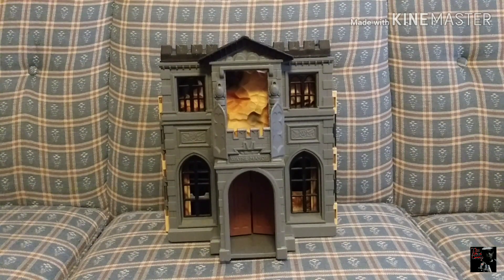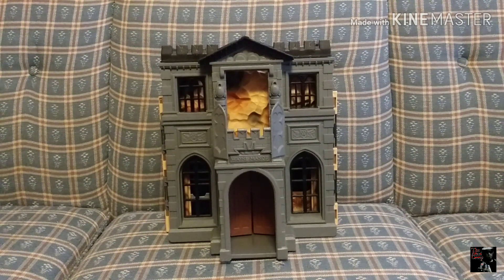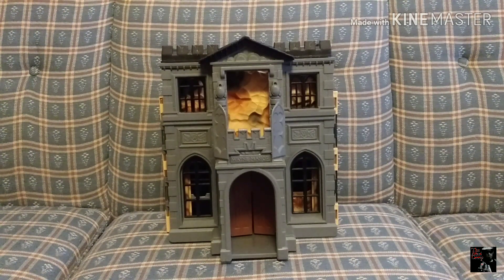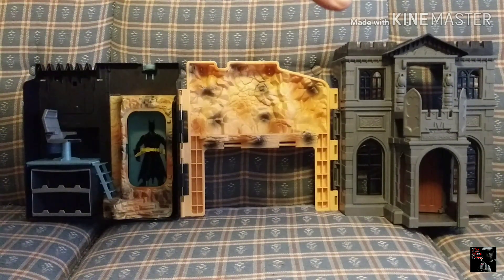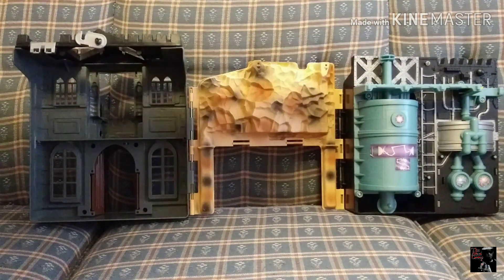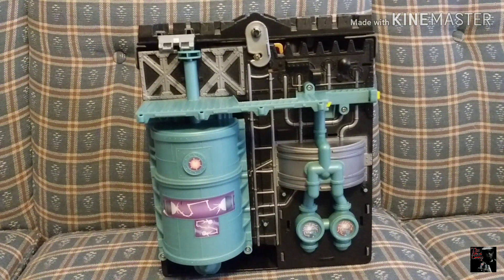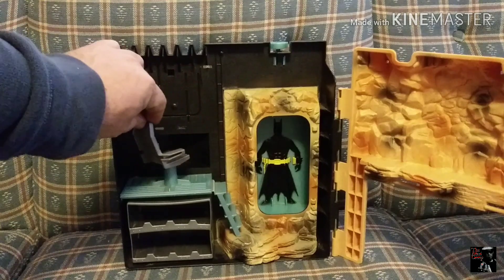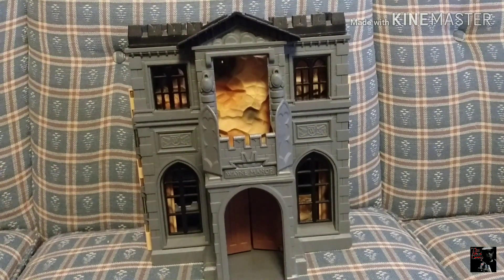1991 Kenner Wayne Manor Playset | The Creeps Play Things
Hey Creepers,

Today I want to show off a really cool playset I picked up for only $2!!! The Bruce Wayne Manor playset from Kenner.